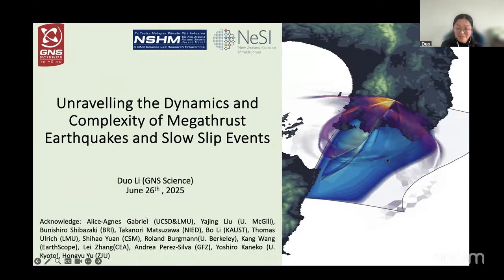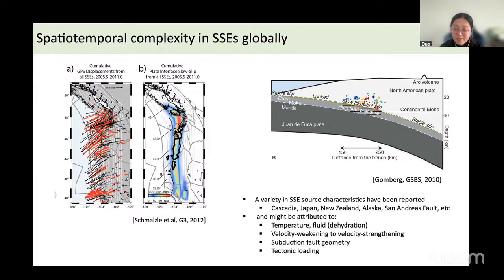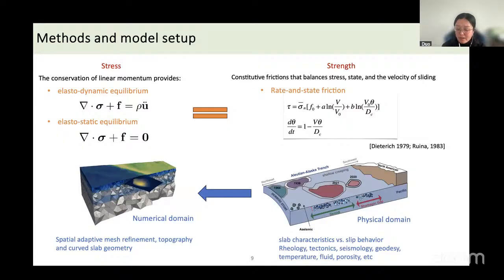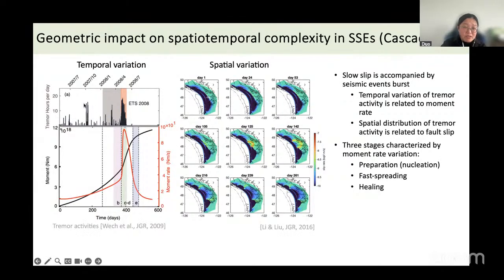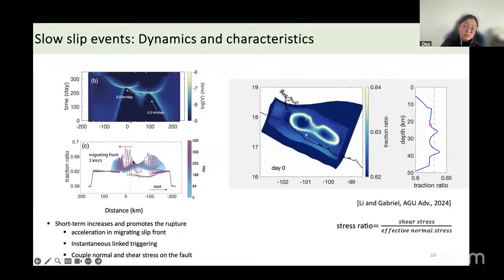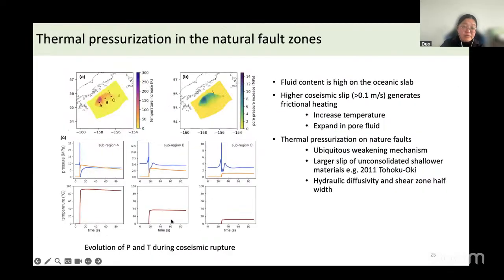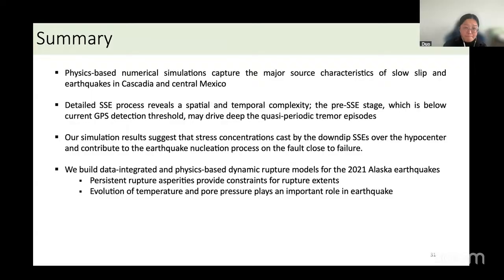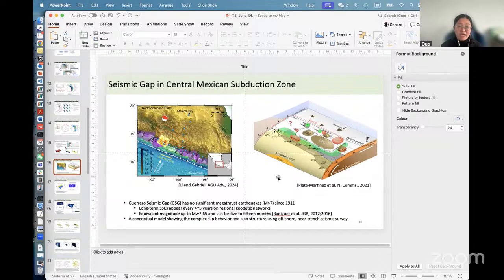Guest Lecture "Unravelling the Dynamics of Megathrust Earthquakes and Slow Slip Events"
with Dr. Duo Li from GNS New Zealand